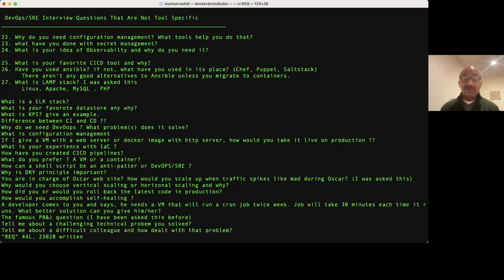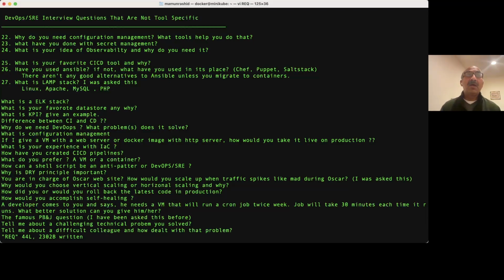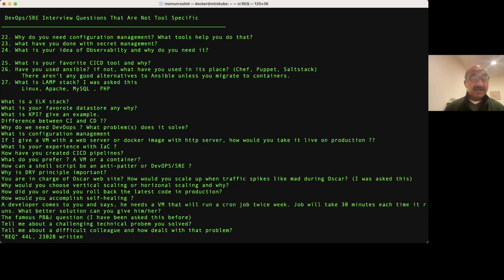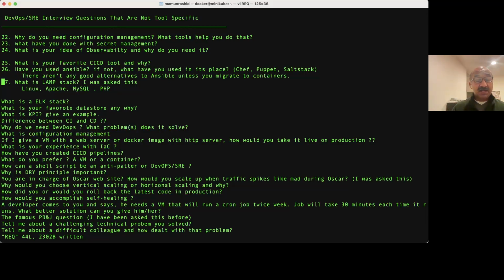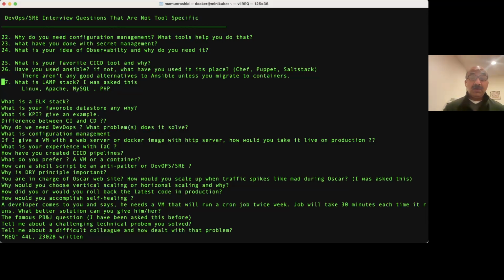DevOps/SRE Interview Questions and Answers 25-27: CICD Tool, Ansible, LAMP Stack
25. What is your favorite CICD tool and why?
26. Have you used Ansible? if not, what have you used in its place? (Chef, Puppet, Saltstack)
      There aren't any good alternatives to Ansible unless you migrate to containers.
27. What is LAMP stack? I was asked this
      Linux, Apache, MySQL , PHP